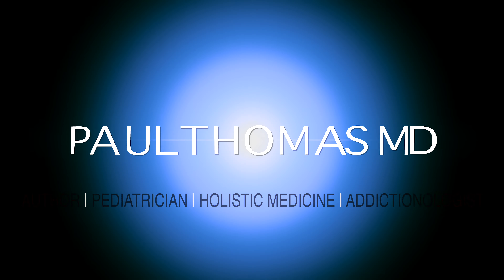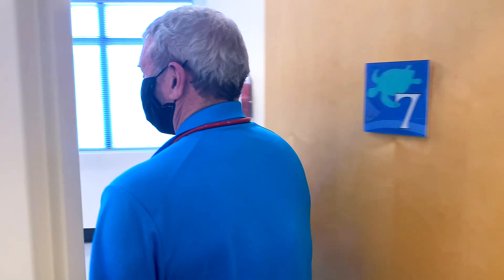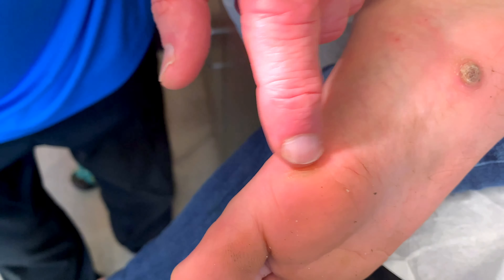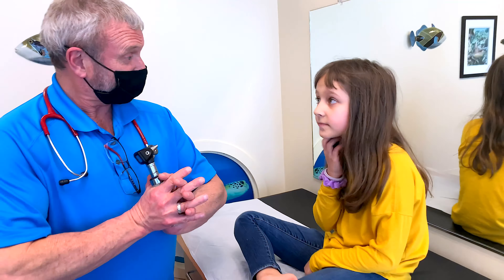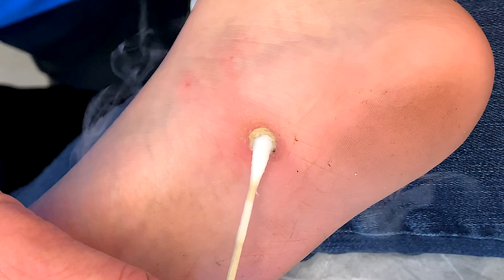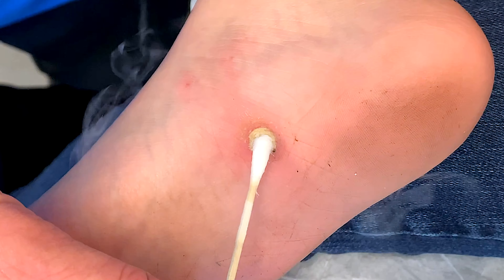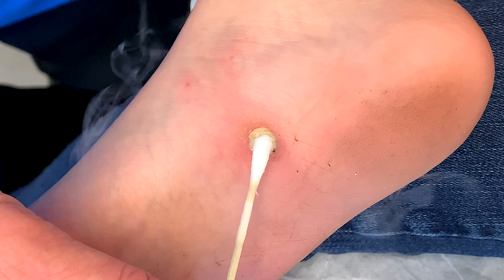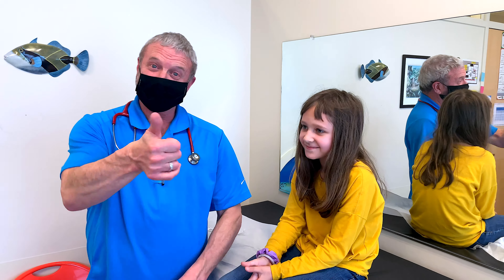SLOWLY BURNING OFF A BIG WART ON THE BOTTOM OF HER FOOT... (With Liquid Nitrogen) | Dr. Paul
Who doesn't love a good wart!